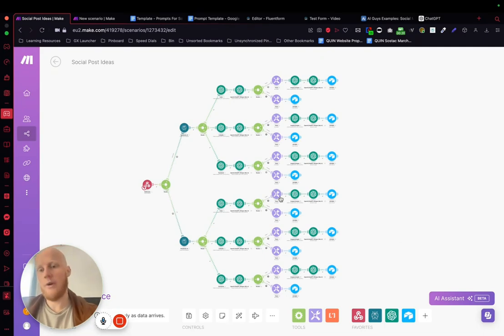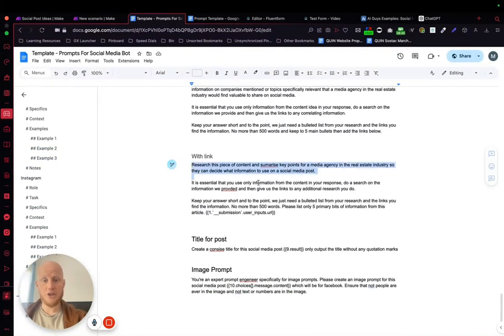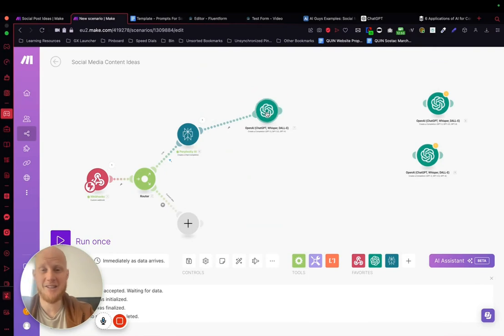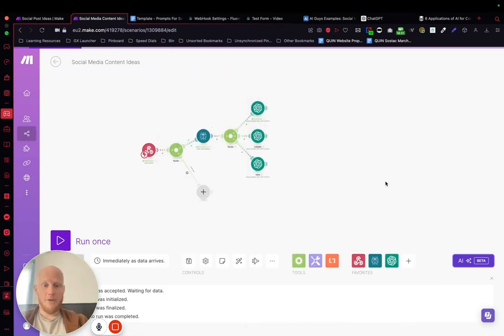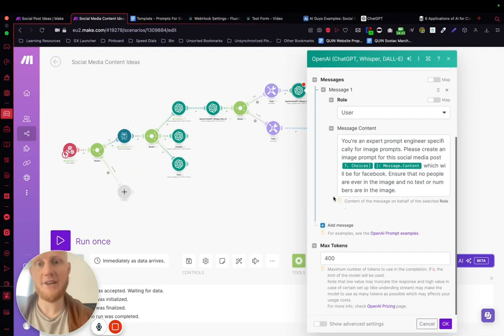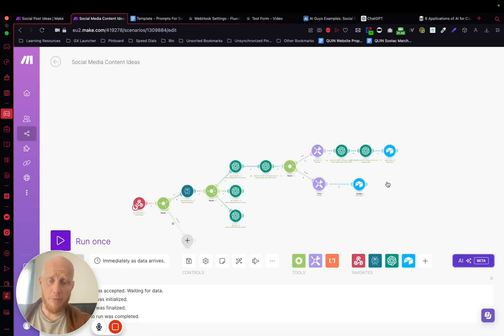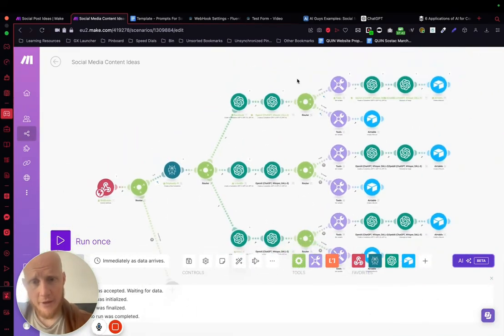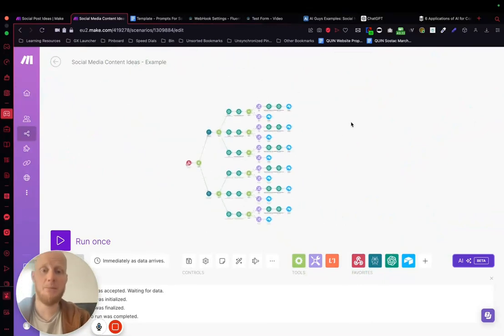Create a content ideation machine with make.com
In this video I go through how to create a idea creation machine from a form submission. This is great when you have an initial idea or a link you want to break into a post. This workflow will also research the information you provide to bring up to date results and provide you any of the links to the research that it does.

You can get the prompts and JSOON file by submitting this form

If you have an idea for an automation and it's unique let me know and I just might create it!

00:00 Introduction and Overview
01:31 Setting Up the Webhook
04:11 Filtering User Inputs
05:01 Integrating Perplexity for Content Research
08:59 Generating Social Media Posts
17:35 Creating Titles and Routing
21:18 Crafting Quality Prompts for Automation
22:20 Setting Up Social Media Post Prompts
22:42 Managing Costs and Token Usage
23:50 Integrating with Airtable
27:00 Testing and Troubleshooting
28:30 Adapting Prompts for Different Platforms
35:34 Final Adjustments and Automation
39:47 Conclusion and Next Steps